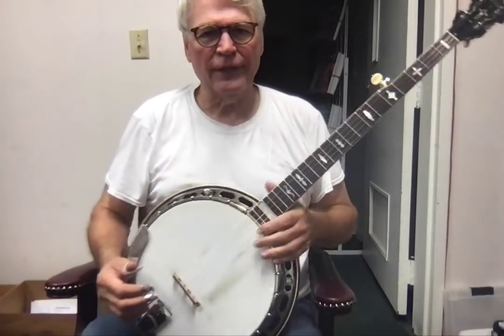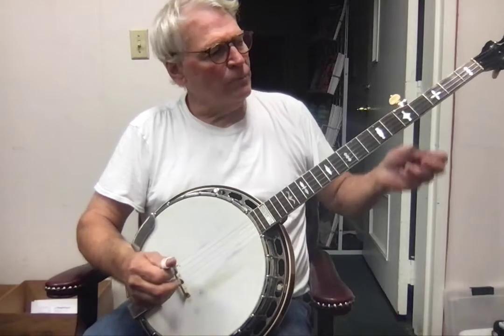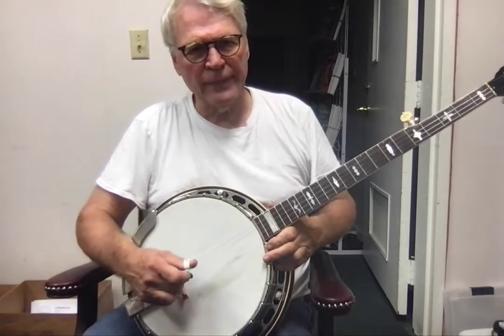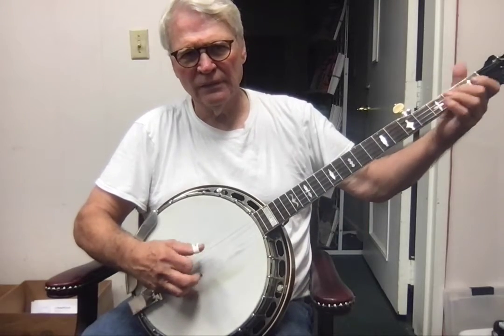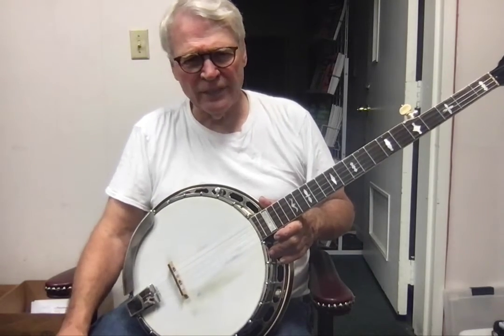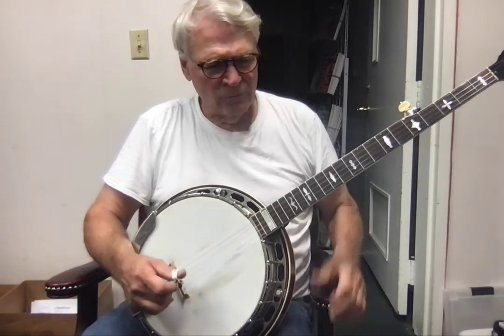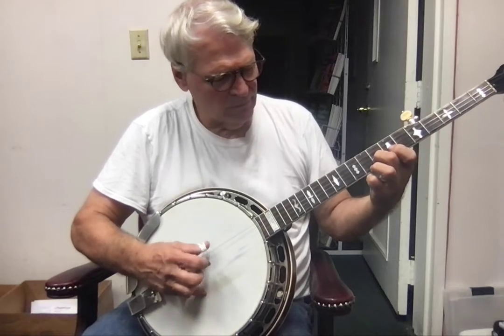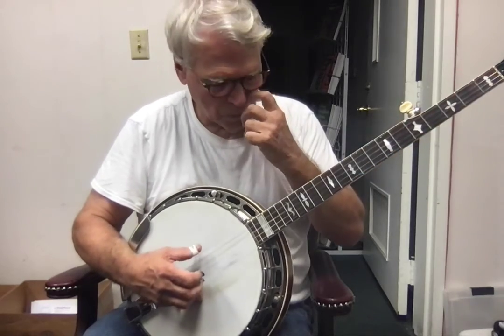Know you rider Messing Around 2